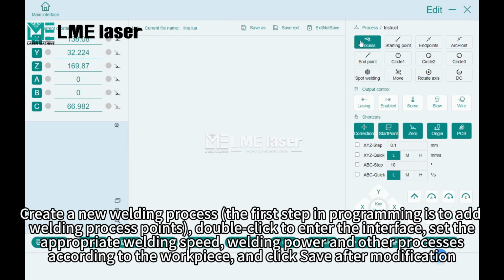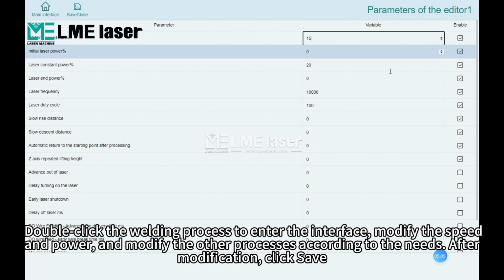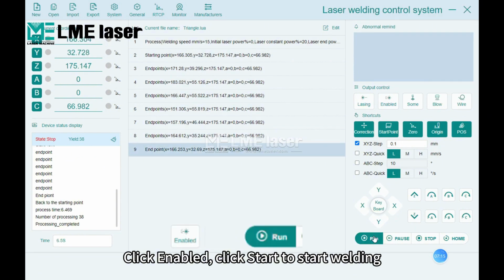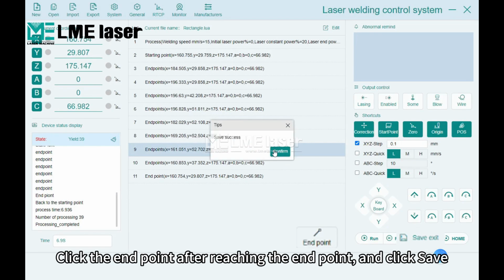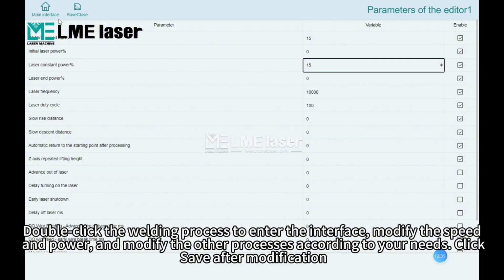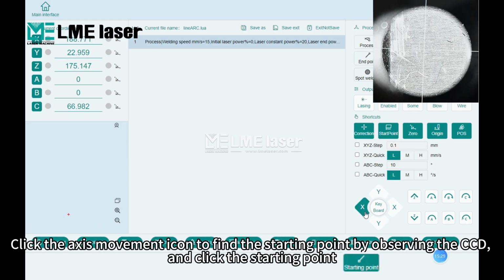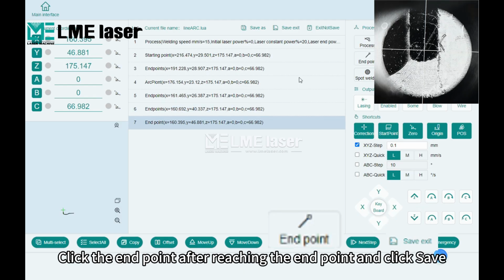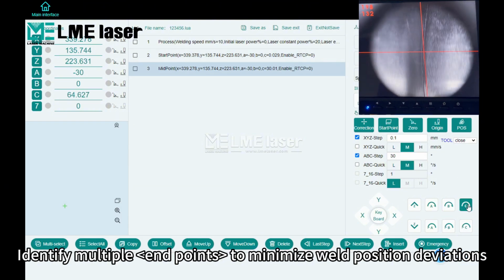How to assemble 6-Axis platform welding machine with RTCP system and how to operate the software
This video introduces the machine assembly method, machine startup, software introduction, welding demonstration etc. Hope it can help you better understand the 6-Axis platform welding machine with RTCP system.
If you want to know more about laser equipment or need more information about LME Laser equipment, please send email to

We will constantly update new videos of laser cleaning machine, laser welding machine and laser marking machine.

Laser Machine (Shandong) Co., Ltd.
WeChat ID: LME_laser